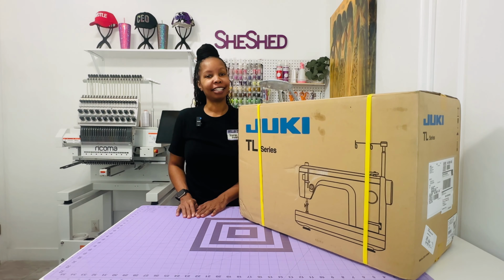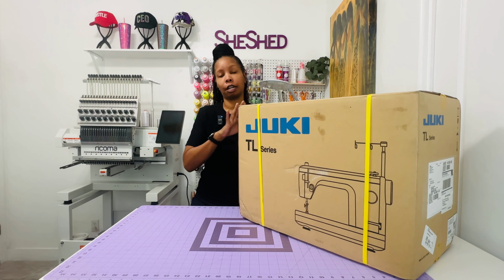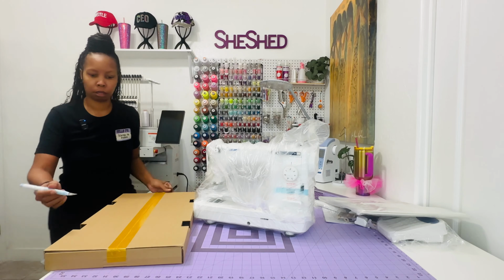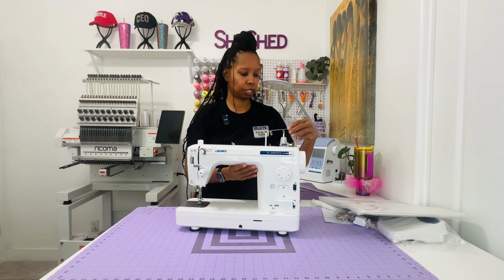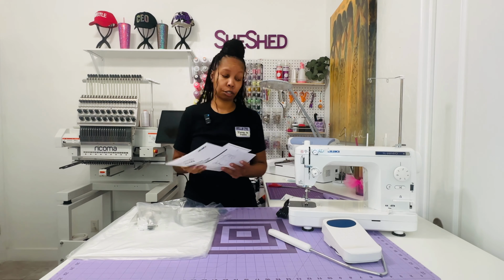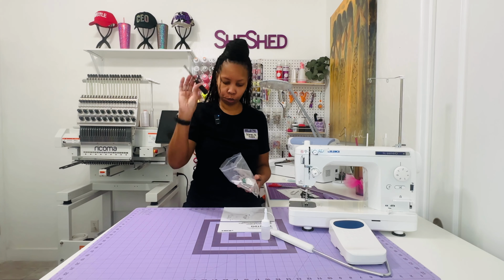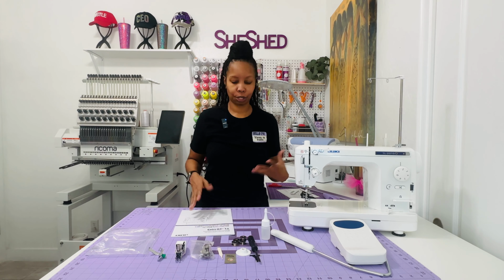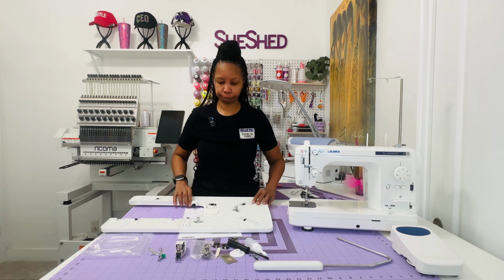Juki TL-2010Q Sewing Machine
In this video I'll be unboxing my new Juki TL-2010Q semi-industrial sewing machine. The Juki TL-2010Q is a high-performance sewing and quilting machine. It is a single needle, lock-stitch, portable machine, constructed of aluminum die-casting to ensure industrial-quality sewing.

Brother PE900 Embroidery Machine
Brother PE535 Embroidery Machine
Basting Adhesive Spray
Applique Scissors
Pre-wound Bobbin
Water Soluble Embroidery Topping Film
Tear Away Stabilizer
Metal Thread Holder
Embroidery Thread